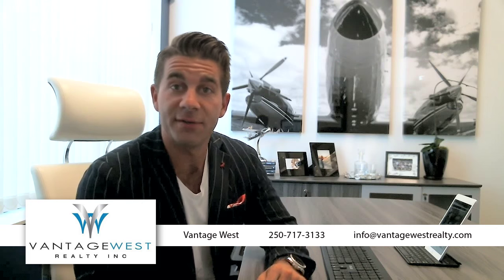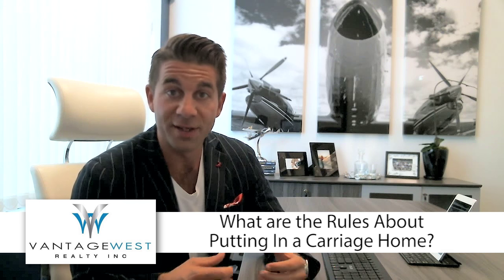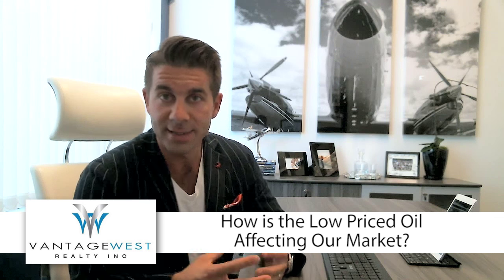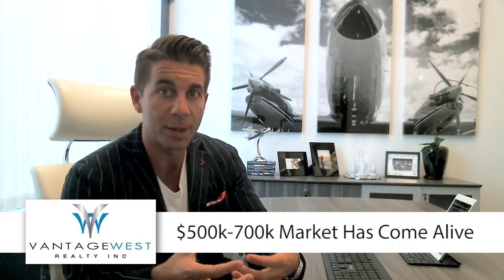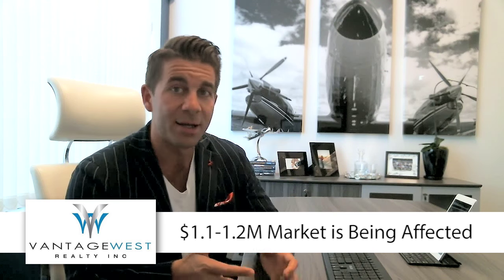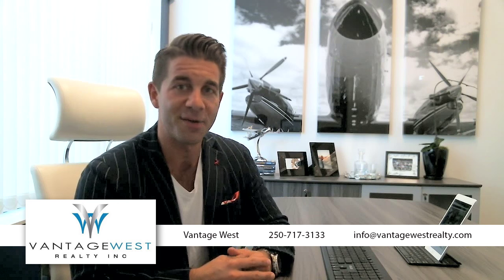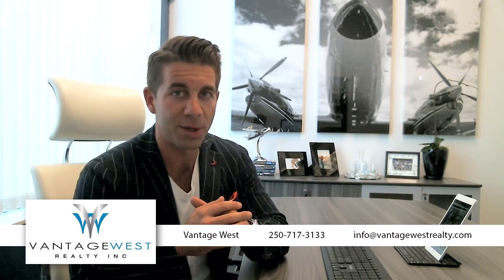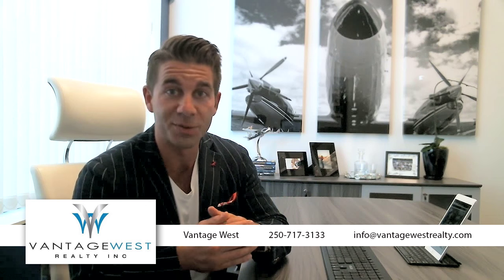Kelowna Real Estate: How are low oil prices affecting our market?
- We love it when people send us their Kelowna real estate questions, as it gives us a chance to discuss topics that many people in the area are curious about. Today, we answer two more user-submitted questions: What are the rules about putting in a carriage home? How are low oil prices affecting our market? Today, we answer both of these great questions! To see our answers to these pressing topics, watch this short video!

Buying a home?

Selling a home?

100-1060 Manhattan Drive
Kelowna, BC V1Y 9X9, Canada